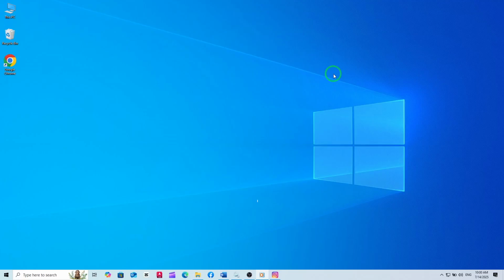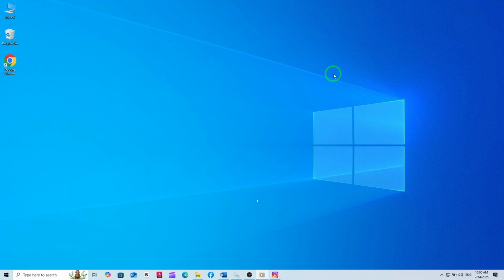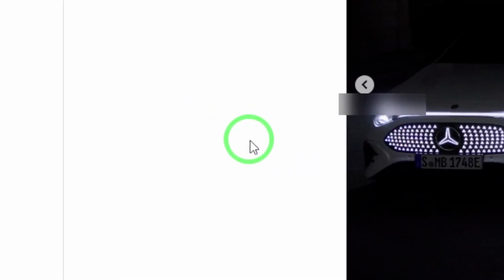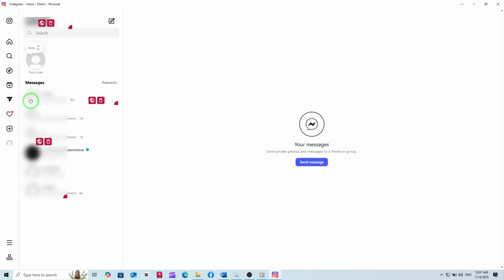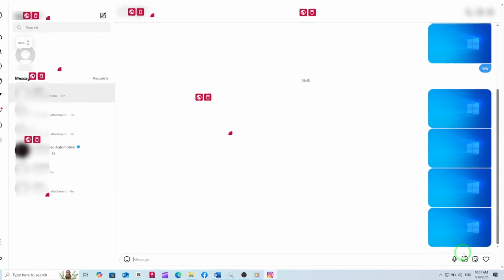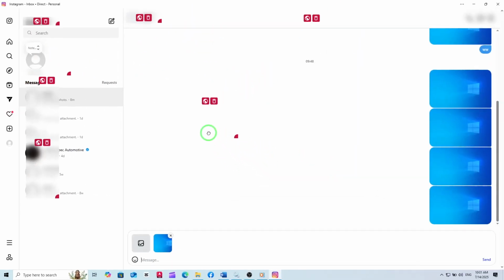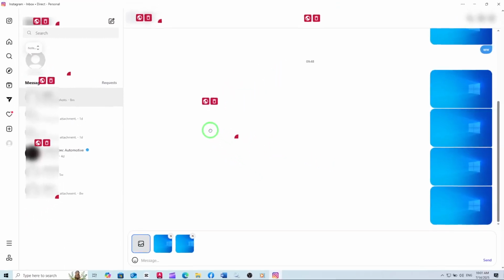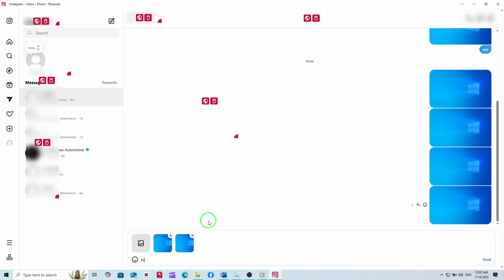How To Send Multiple Media To Chat With Text On Instagram App On PC (New Update)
Learn how to send multiple media files with text in Instagram chat on PC using the latest update. This step-by-step guide will help you easily share multiple photos and videos in one message, along with your comment, directly from the Instagram app on your computer.

Follow these steps to send multiple media to chat with text on Instagram app on PC:

1. Open Instagram app

2. From the left side menu, click on Messages icon

3. Find the chat you want, click on the photo icon at the message bar

4. Choose one of the videos or photos, click Open

5. Click on Upload another photo/video, choose more of the videos and photos

6. Write your comment, click Send

This tutorial covers the new update for Instagram on PC, making it simple to send multiple photos and videos with a message. Perfect for anyone looking to enhance their Instagram messaging experience with the latest features. If you want to know how to send multiple media files with a comment in Instagram chat on your computer, this video will show you every step.-

Chapters:
00:00 Intro
00:12 Soultion
01:05 Outro